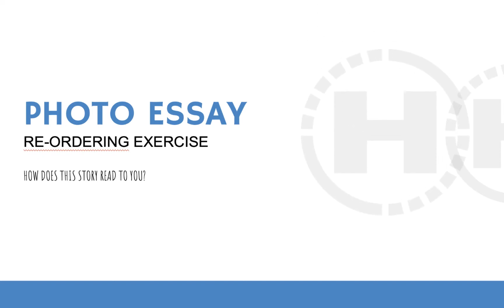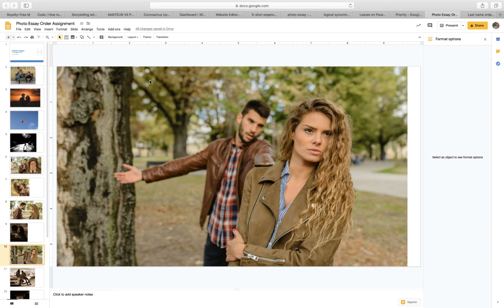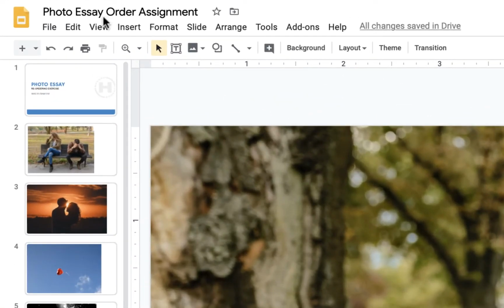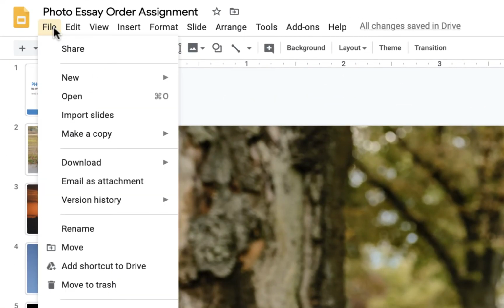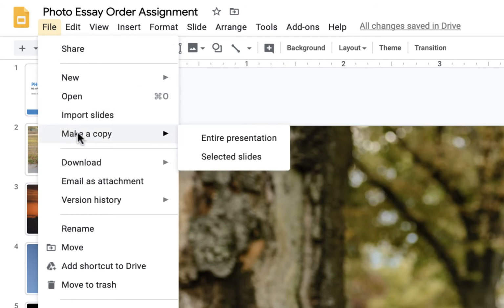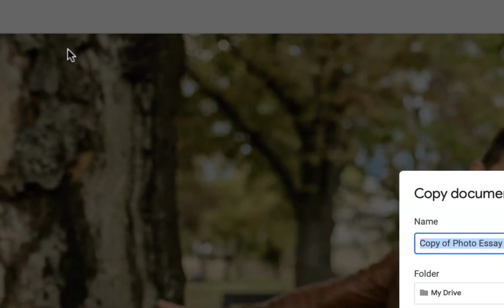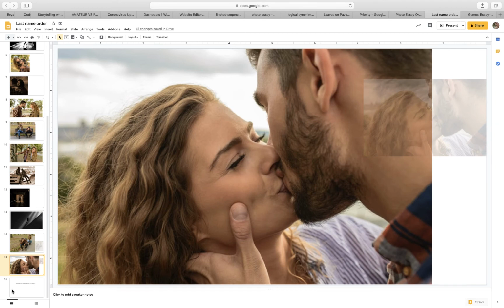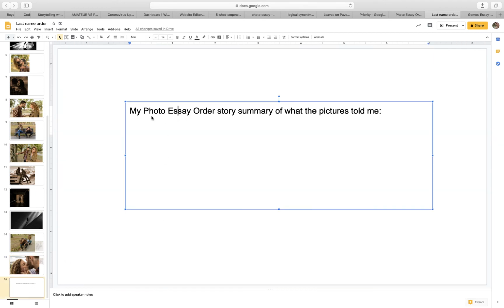PhotoEssayRe-Order Exercise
The tutorial today is for you to reorganize the following images I used from pexels.com and create a photo essay. A story has to have a beginning, middle and end.